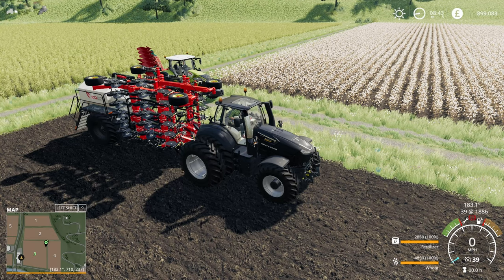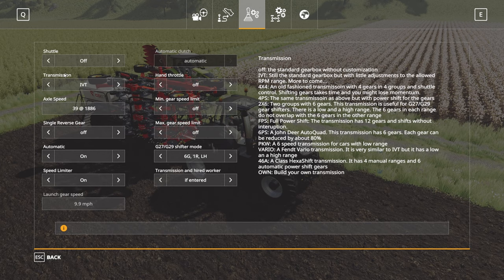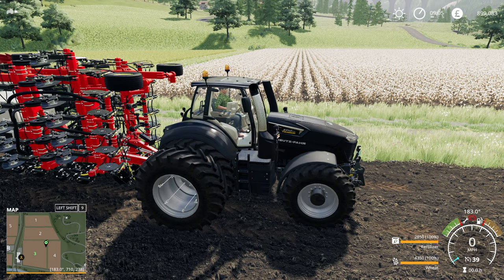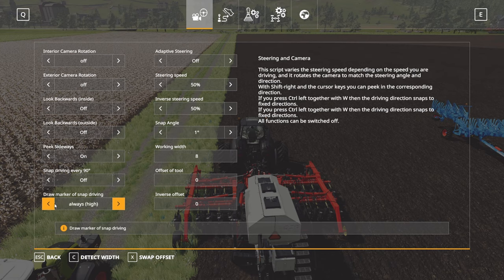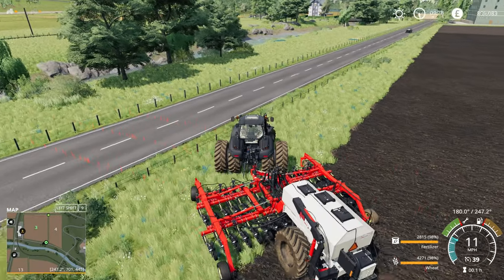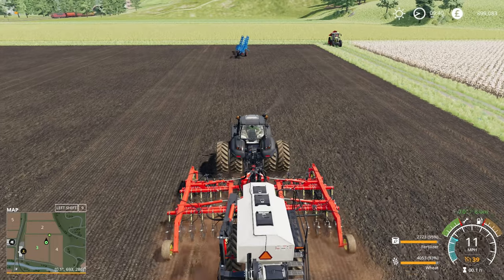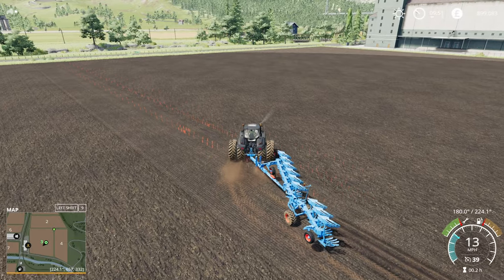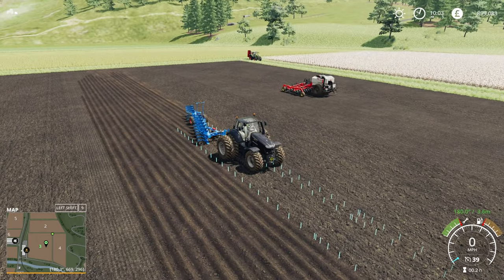FS19 - Vehicle Control Addon - GPS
A guide to using the GPS provided by Vehicle Control Addon.  I also cover setting up VCA so it doesn't change basic tractor driving